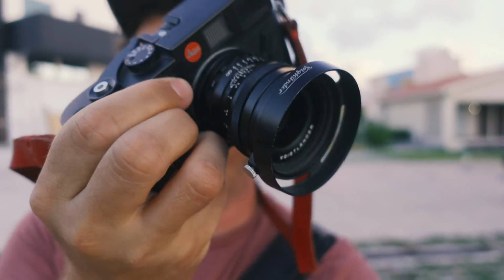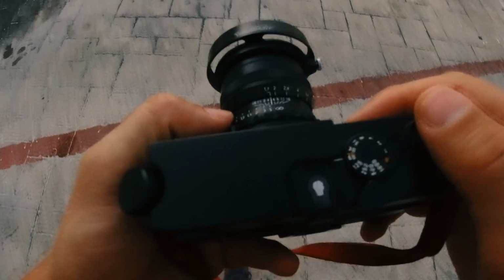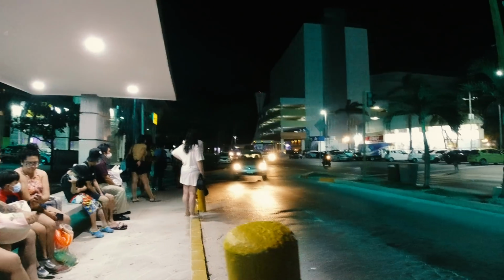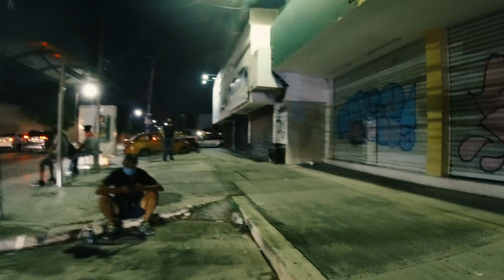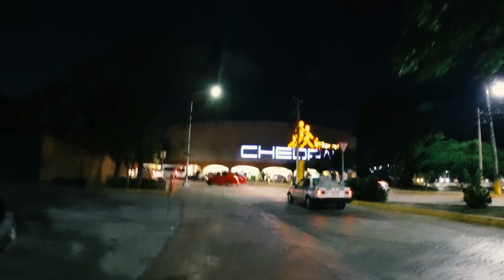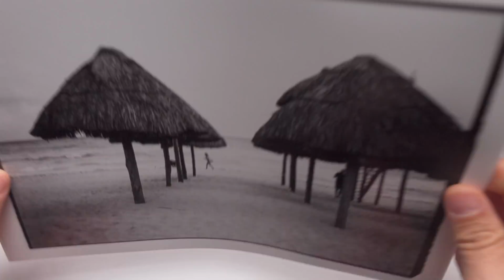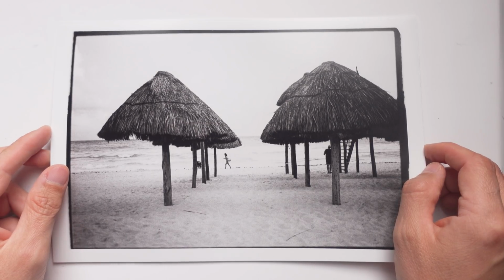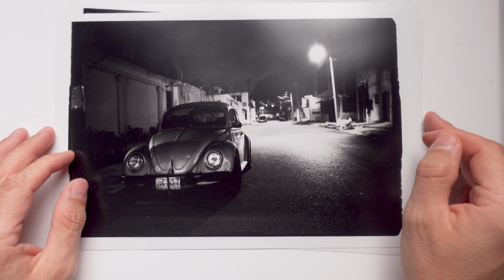Film Photography at night is hard | Kodak Tri-X@1600 | Leica M6 | Street Photography | Mexico EP17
It's Sunday and that means it's time for a new episode. Back when I was in Cancun I shot a video at night using my M6 and some Kodak Trix-400 that was pushed by the lab to 1600. Shooting film at night can be rough if you are shooting in extremely low light conditions. You might see some cool scenes or characters but due to the fact that there isn't any light you simply can take the shot. You have to rely on almost 100% on lighting alone and it becomes your main concern. That isn't ideal and I would probably use a flash in situations like that but unfortunately I didn't bring one on that trip.
However, some in some places you can make it work but Cancun isn't one of them, at least in experience.

More film videos will follow soon.

my video setup*:
favorite lens for video